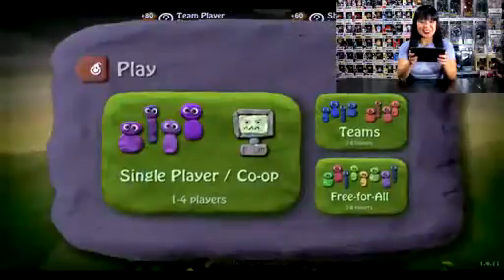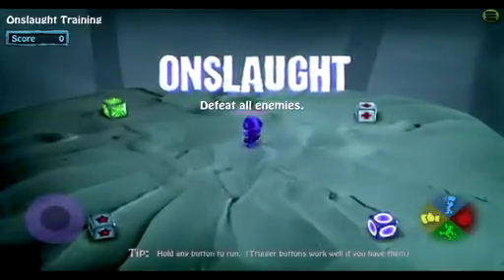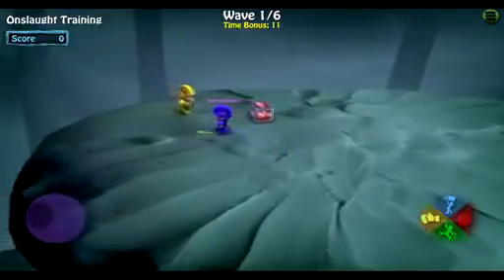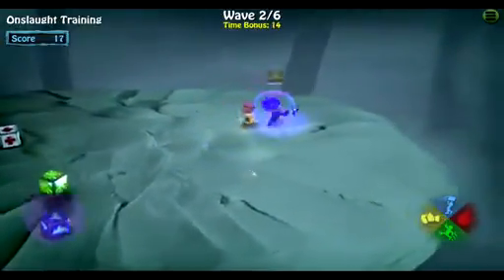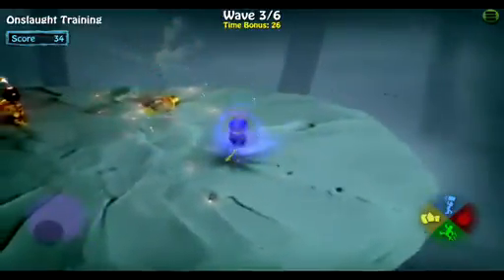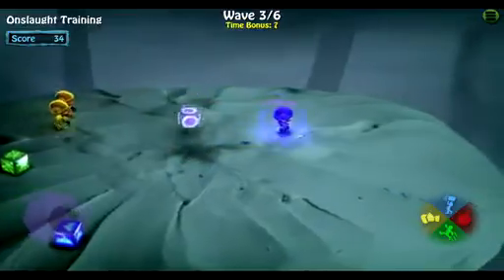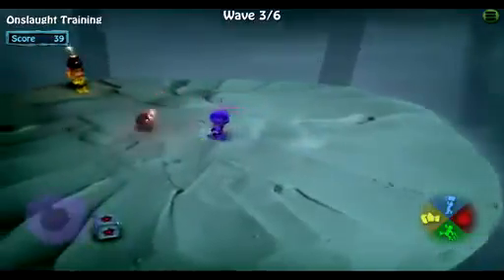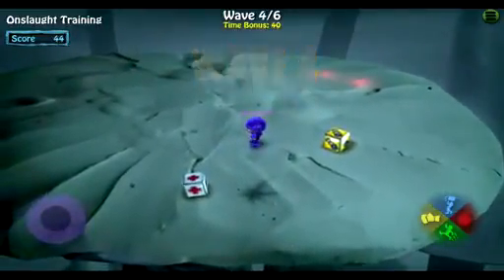Let s Play Bomb Squad